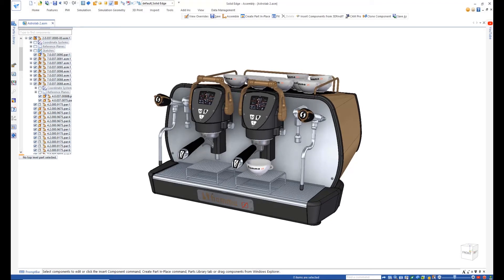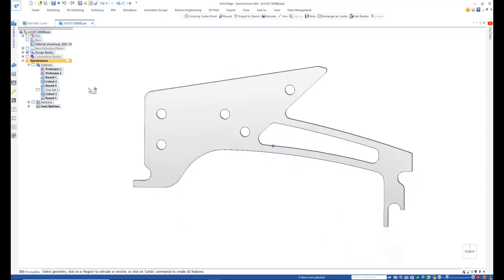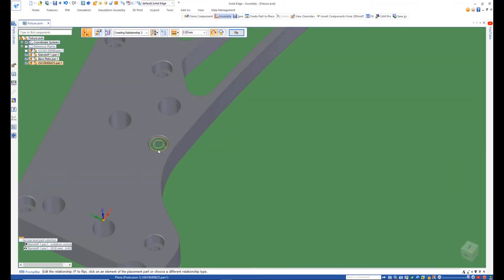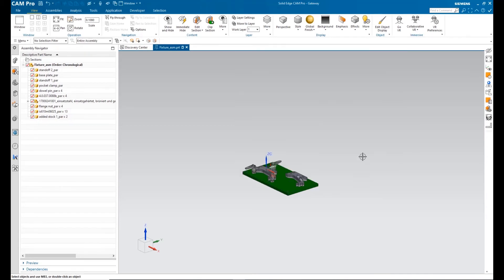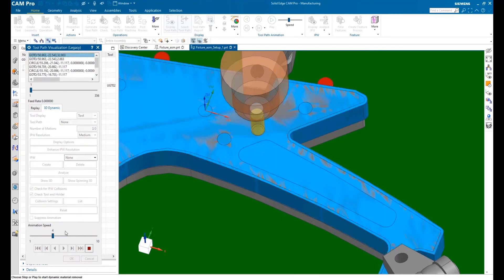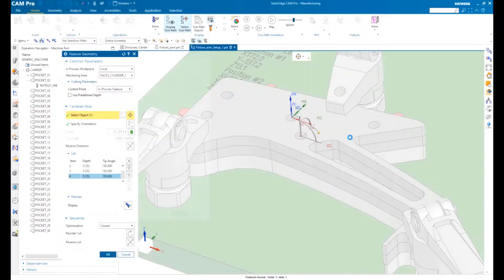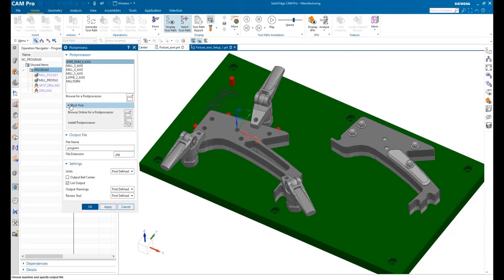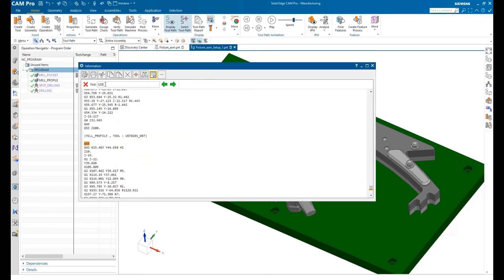Solid Edge 2022 CAM Pro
Seit Solid Edge 2022 ist die Fertigungslösung Solid Edge CAM Pro integriert für alle User mit aktivem Siemens Wartungsvertrag. Mit Solid Edge CAM Pro können Sie 2,5 Achsen-Bearbeitungen durchführen, wie Planen, Taschenfräsen (auch mit adaptiven Fräsmuster), Schlitzen, Fasen an prismatischen Geometrien, Bohren, Gewindebohren, Bohrungsfräsen u.v.m.